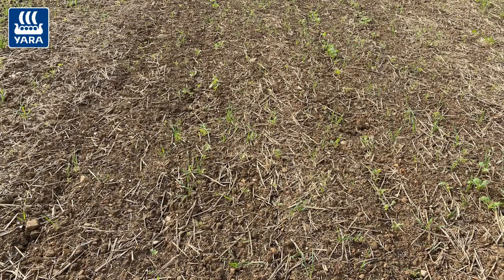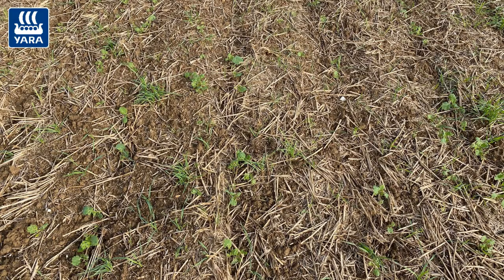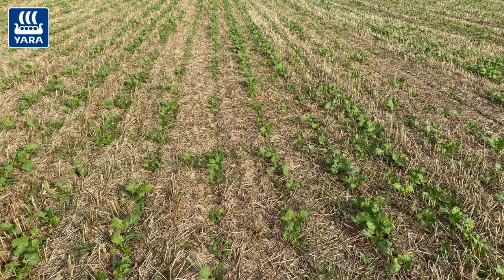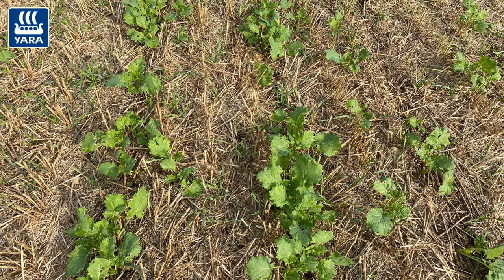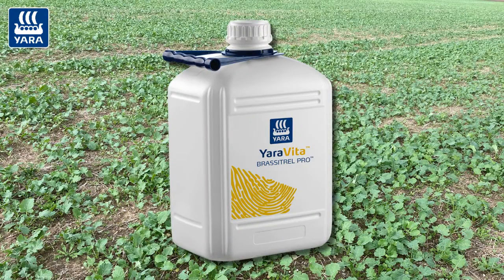Let’s face it, some oilseed crops have struggled recently...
But if your OSR crop is thriving, here is some foliar nutrition advice from Yara’s Head of Crop Nutrition Services, Phil Burrell.